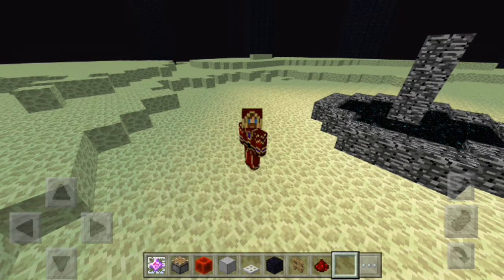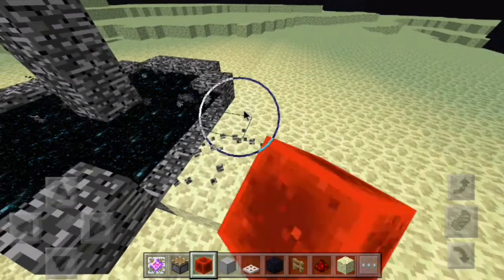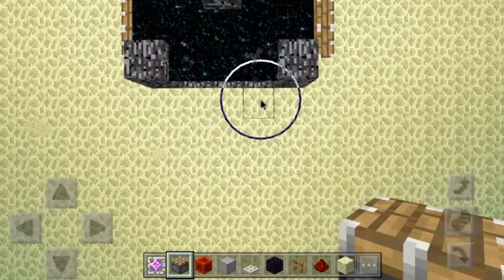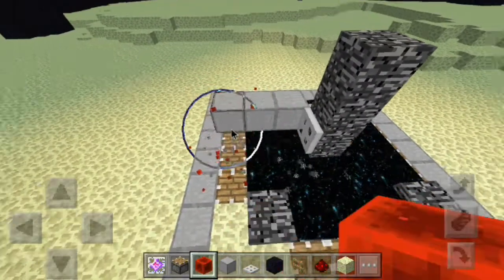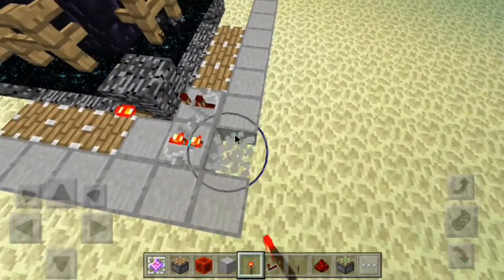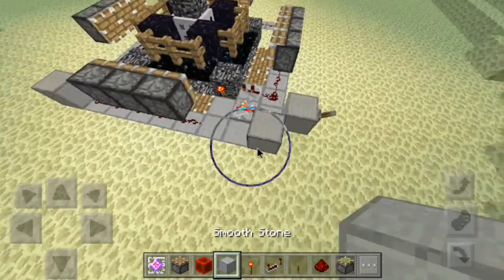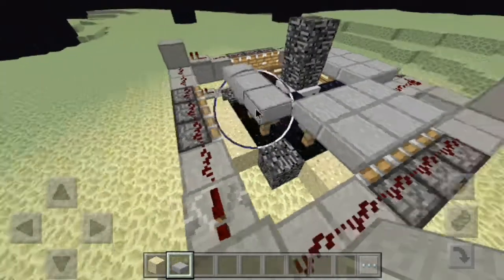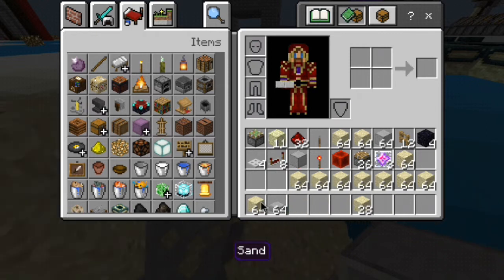45,000 dph Gravity Block Generator Tutorial! (Minecraft Bedrock Edition.)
This works with sand, gravel, and concrete powder!

Thanks to samnrad for sharing what they built on the TechRock server! By watching that video, I was able to design this simple and fast gravity block generator.

Anyone who is interested in learning more about the finer aspects of the game, (technical gameplay), I highly recommend joining the TechRock Discord